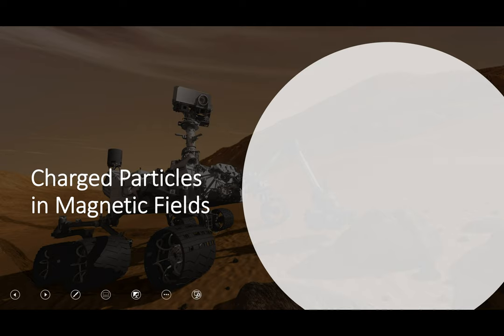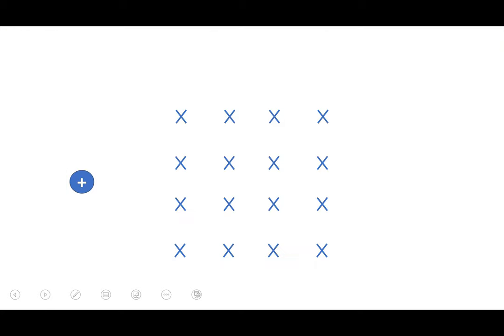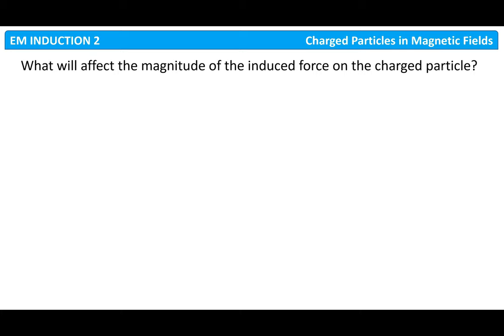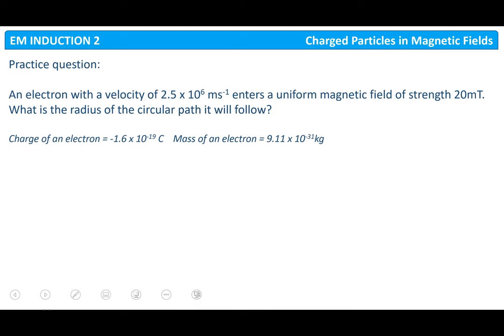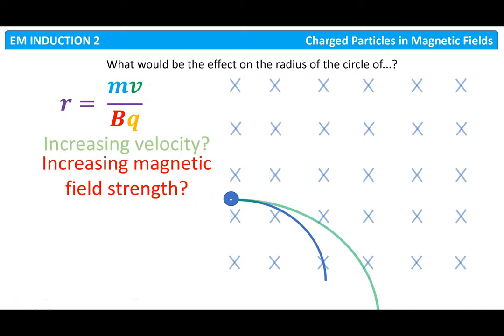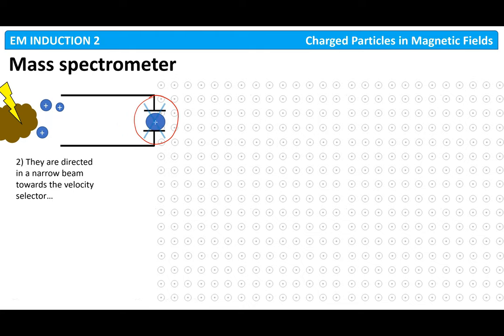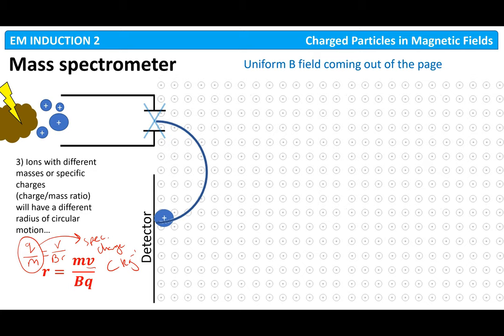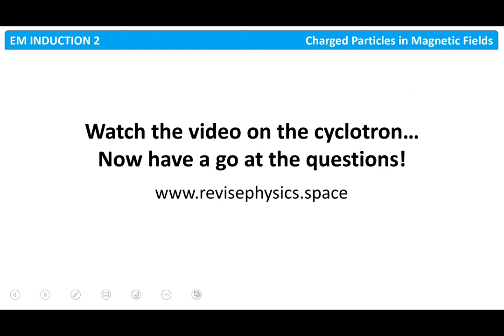A Level Physics Induction: Charged Particles in a Magnetic Field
A revision video for A level Physics students on Fields: Induction - Charged particles moving in a magnetic field. Includes explanation of mass spectrometer and F = Bqv with some simple questions and worked answers.